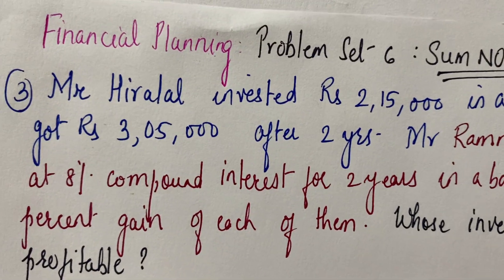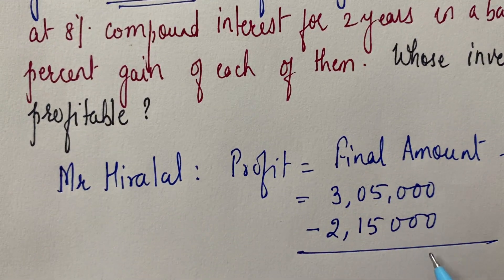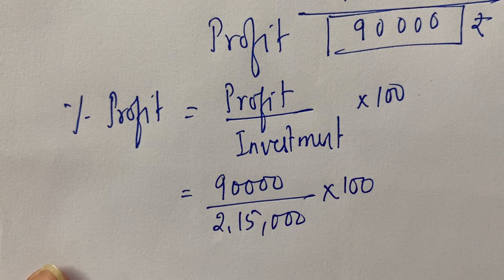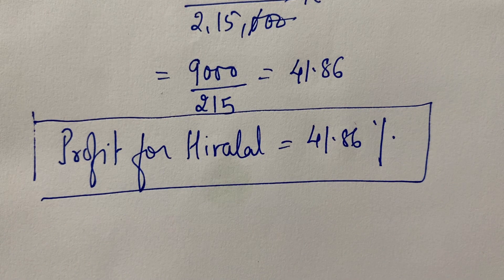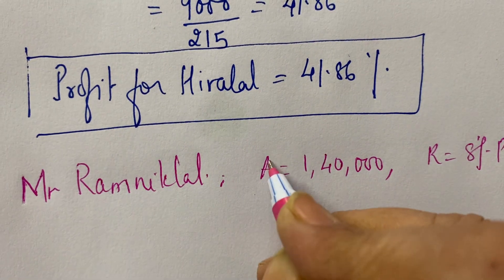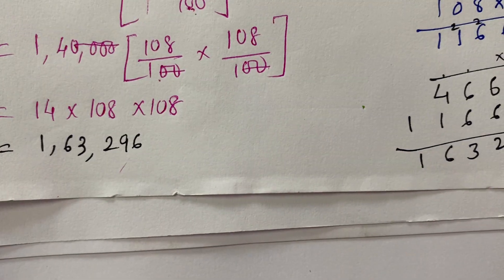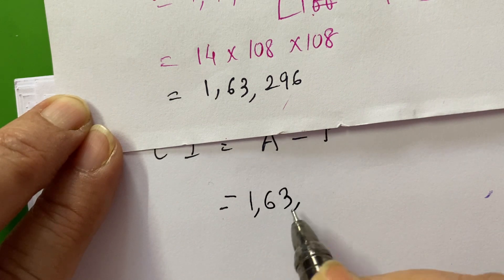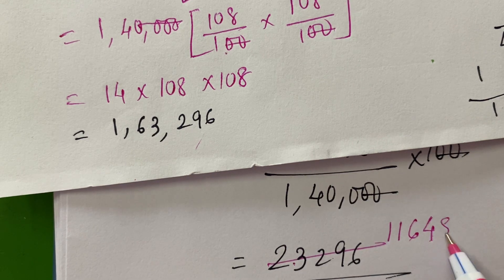STD9#problemset6(sum.no3)FINANCIAL PLANNING